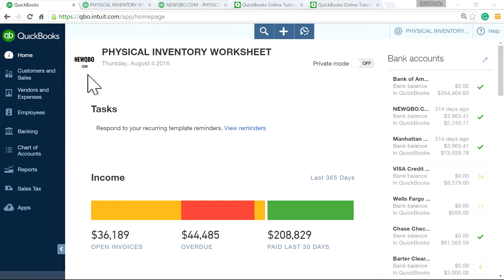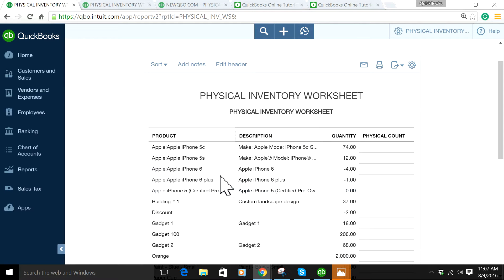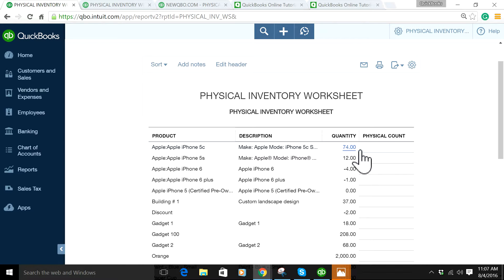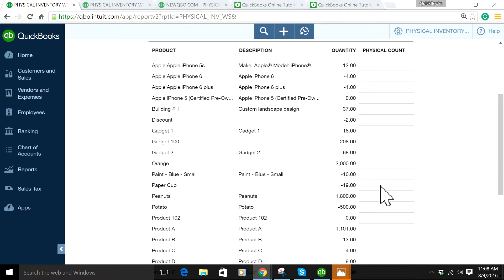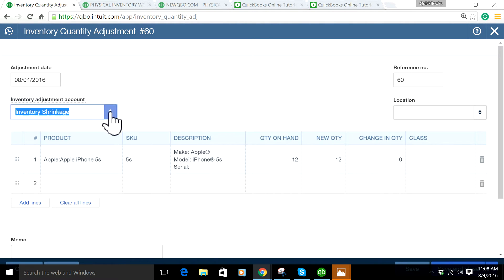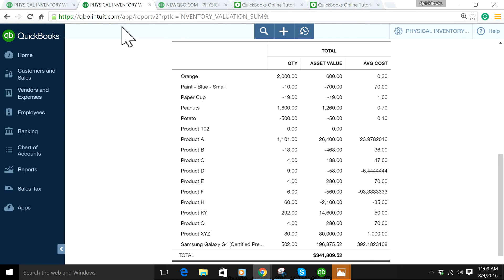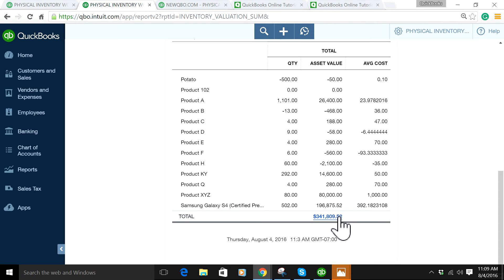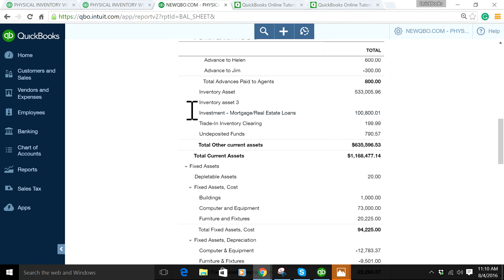QuickBooks Online Inventory: How to run the Physical Inventory Worksheet in QuickBooks Online QBO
This video will show how to handle the physical inventory worksheets in QBO. Great lesson to learn if you are tracking inventories.